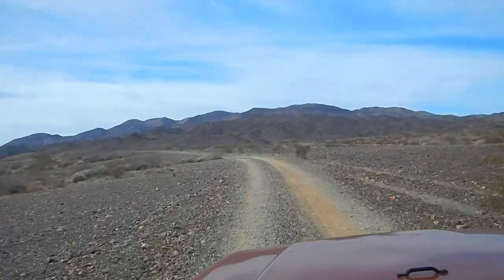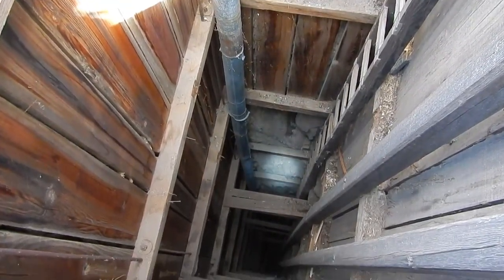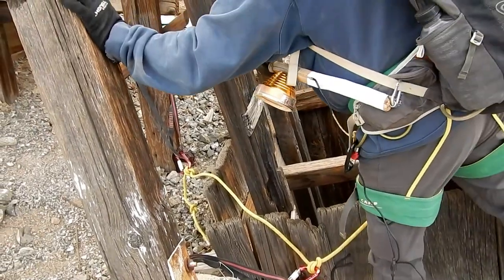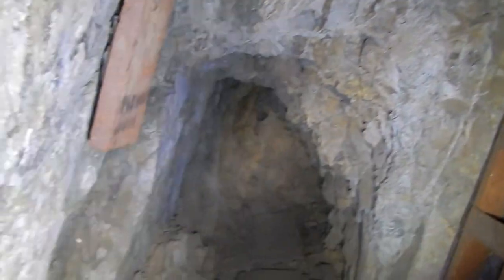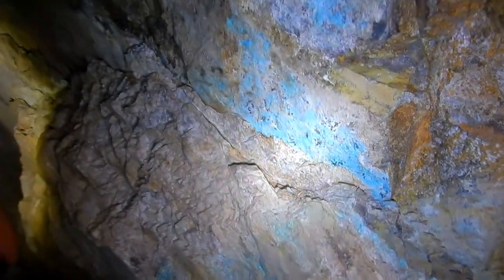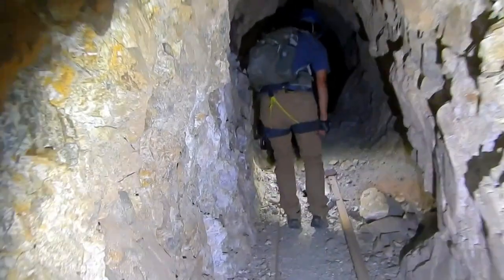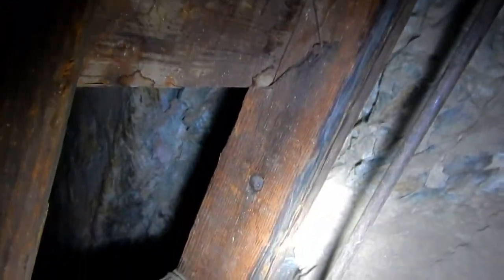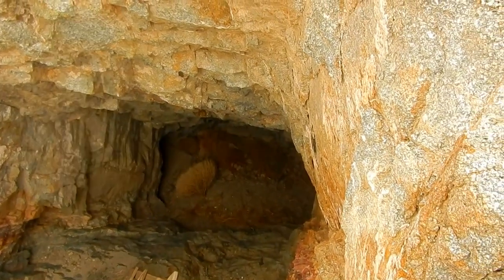Multi Level Shaft Descent At The Star Mine - A Mojave Desert Gold Mine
Join us for a ride through part of the Mojave desert, and a climb down the steep ladders, to see the colorful mineral vein at the Star Mine. This is a gold mine that operated primarily in the early 1900's. There is a well preserved head frame over the shaft that was used to haul equipment and supplies into the mine and ore and waste rock out. There is also some very nice miners graffiti done with the carbide headlamps they used for lighting their way through the mine. There are a few other drifts and shafts around the main site that we also explored.